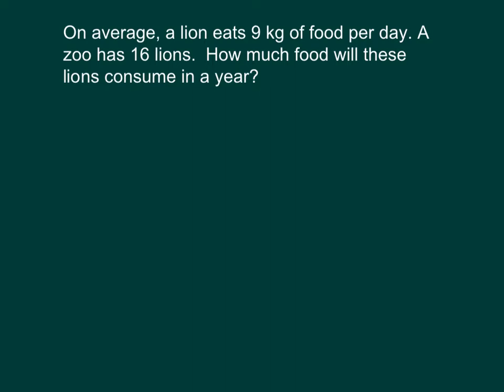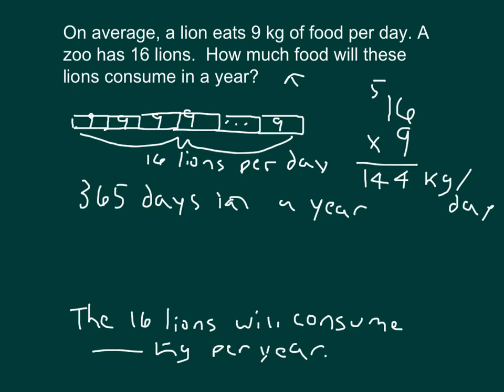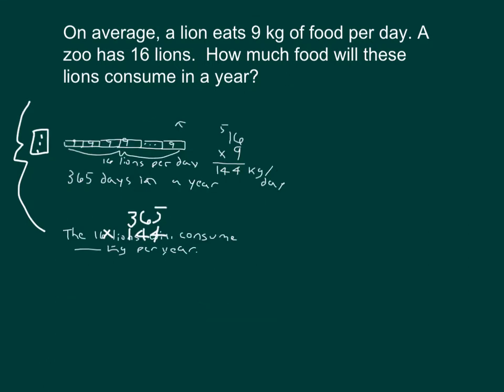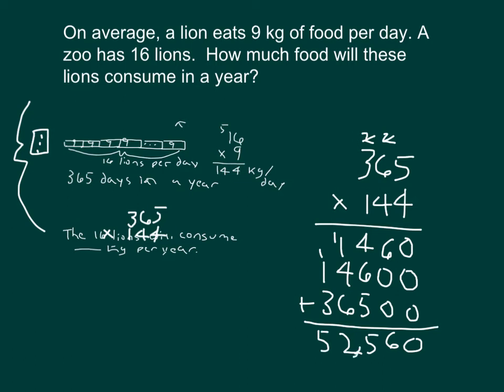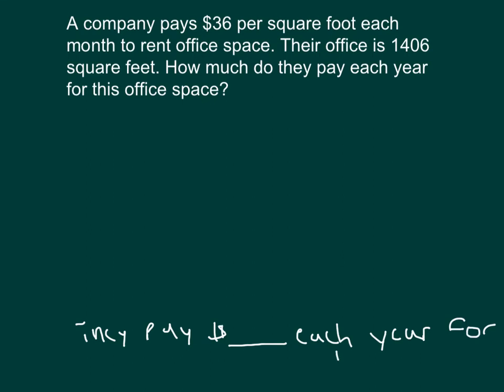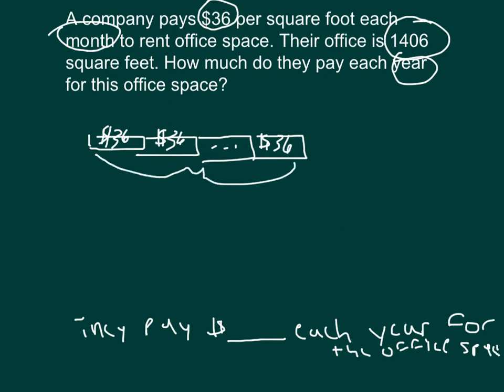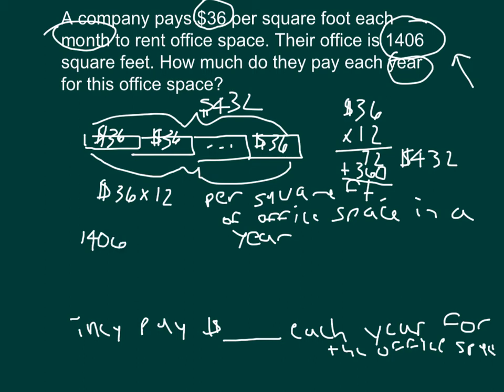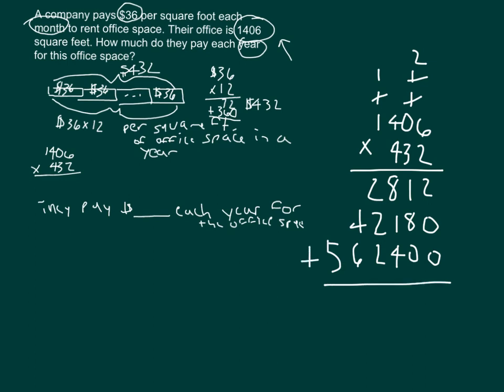Multistep multiplication Word problems